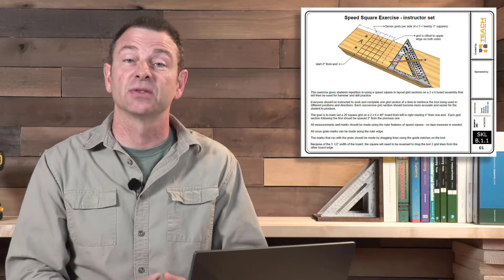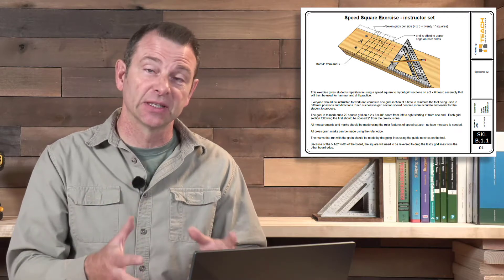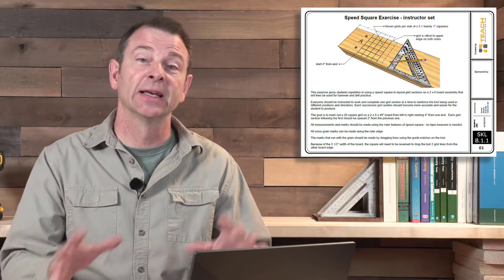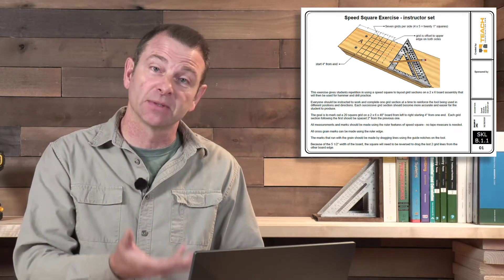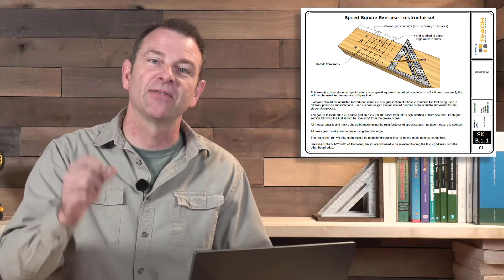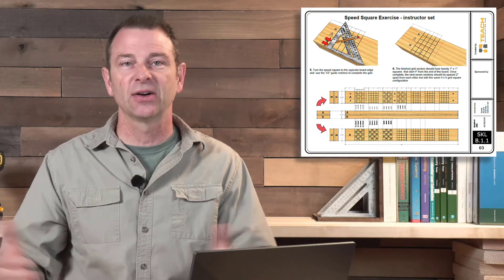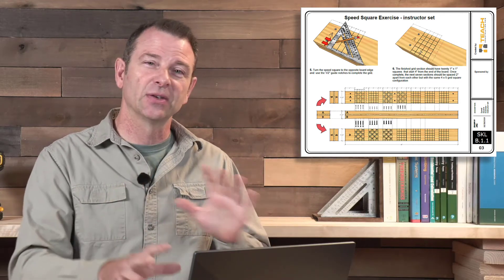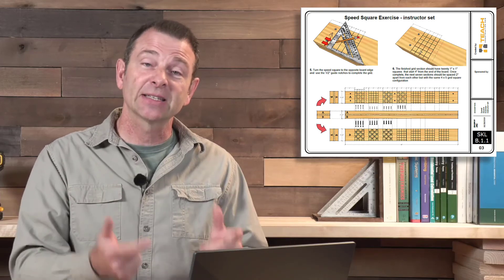Speed Square Skills Exercise - TEACH Construction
Another Traning Tip - This one is a review of one of our skills exercise included in a packaged course.